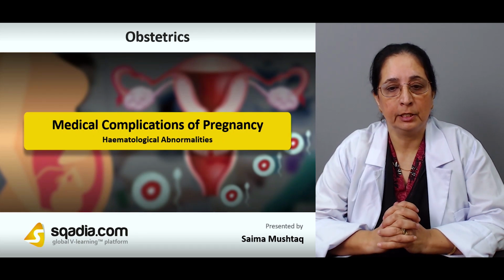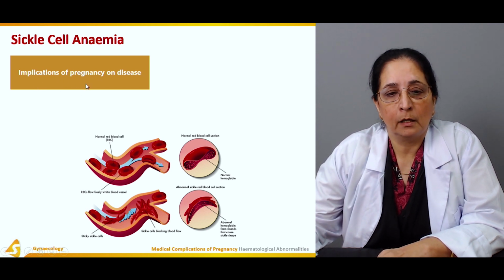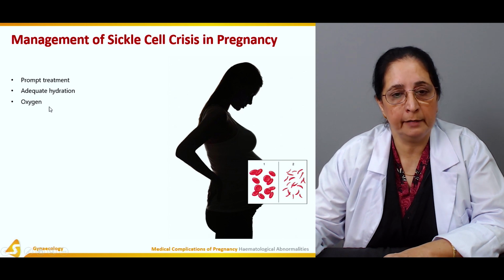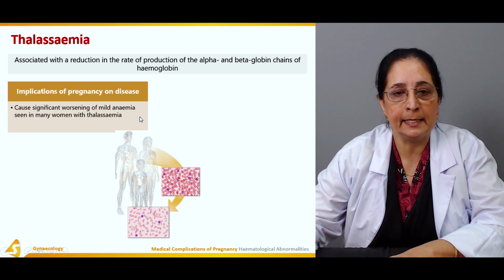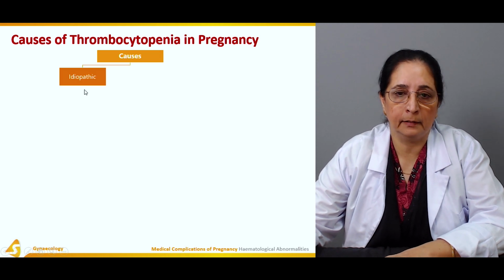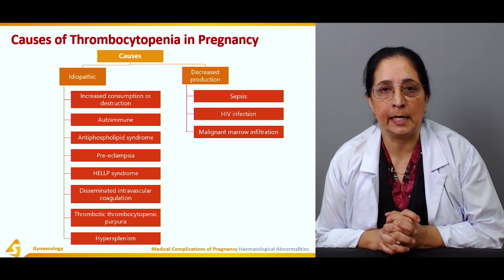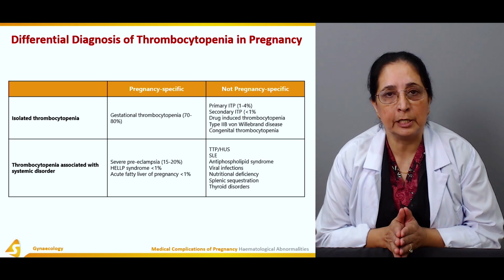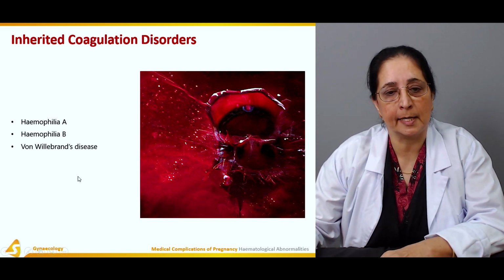Medical Complications of Pregnancy | Haematological Abnormalities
Medical complications of pregnancy are the prime focus of this sqadia.com medical V learning lecture. A range of concepts have been delineated in this lecture. These include respiratory diseases along with the haematological abnormalities. In addition to this, gastroenterology disease together with liver diseases has been explicated in detail. Moreover, skin and connective tissue diseases have been elucidated.

▬ 📌 Respiratory Diseases
In the beginning, the educator has shed light on the Respiratory Diseases. Following this, Pneumonia Warning Signs, Asthma along with the Features of Severe Life-threatening Asthma have been brought into conversation. In addition to this, the Management of Asthma in Pregnancy and Cystic Fibrosis has been presented. In the end, the educator has summed up by mentioning the Management.

▬ 📌 Haematological Abnormalities
Amongst these blood disorders, sickle cell anaemia has been elucidated in the start. Subsequently, management of sickle cell crisis in pregnancy and thalassaemia has been recounted. Furthermore, thrombocytopenia together with the causes of thrombocytopenia in pregnancy, differential diagnosis of thrombocytopenia in pregnancy and bleeding disorders during pregnancy and delivery have been expounded. Conc

▬ 📌 Gastroenterology Disorders
Section three focuses on the Gastroenterology Disorders. Initially, Peptic Ulcer Disease and Coeliac Disease have been broadly illustrated. Succeeding this, Inflammatory Bowel Disease has been reported. In the end, the educator winded up by stating about Pancreatitis which is the inflammation of the pancreas.

▬ 📌 Liver Diseases
Section four accommodates the Liver Diseases. First and foremost, Liver Disease has been conferred. Along with this, Viral Hepatitis has been comprehensively elucidated. Likewise, Autoimmune Hepatitis and Gallstones have been narrated. In the end, the section concluded with a reference to Primary Biliary Cirrhosis and Cirrhosis.

▬ 📌 Skin and Connective Tissue Diseases
The educator started by alluding to a malady called Systemic Lupus Erythematosus. This is proceeded by a debate over the Differentiation of SLE Flare from Pre-eclampsia in addition to Scleroderma and Physiological Changes in Skin during Pregnancy. In the end, the educator wrapped up by referring to the Pre-Existing Skin Disease and Specific Dermatoses of Pregnancy.